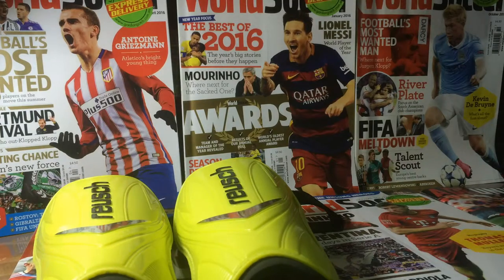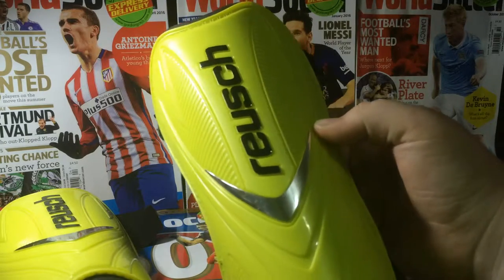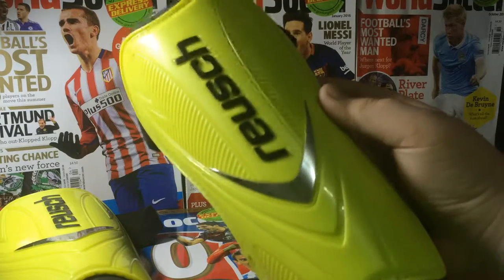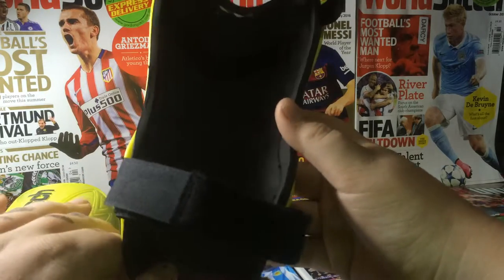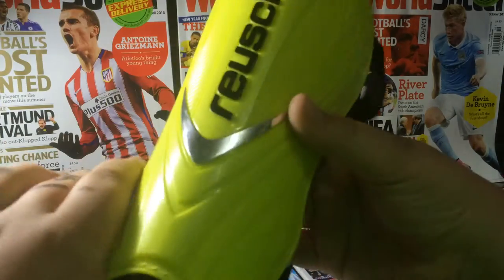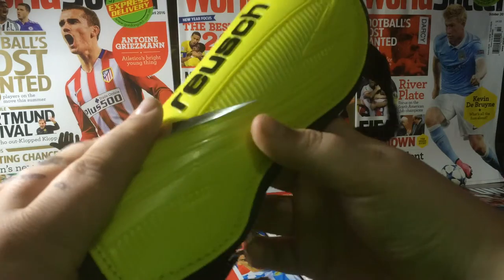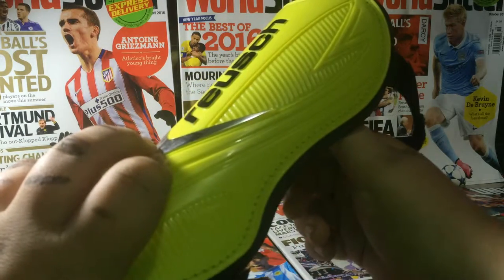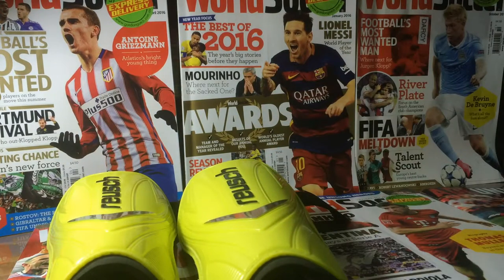review on the Reusch shin pads